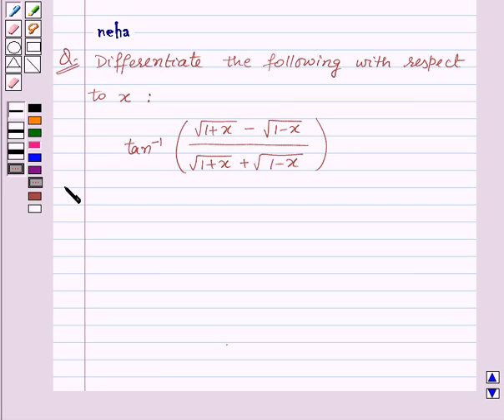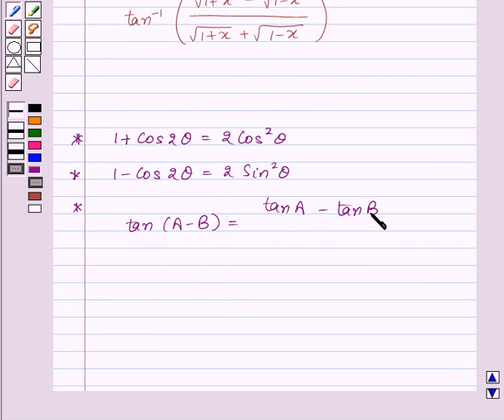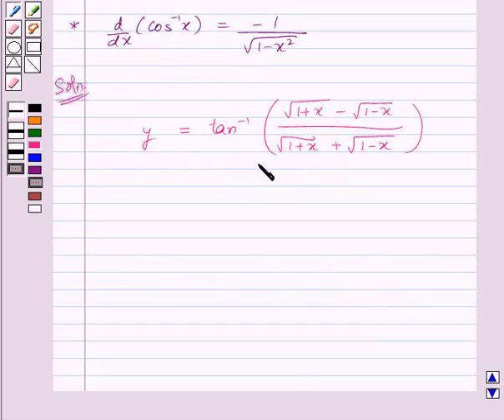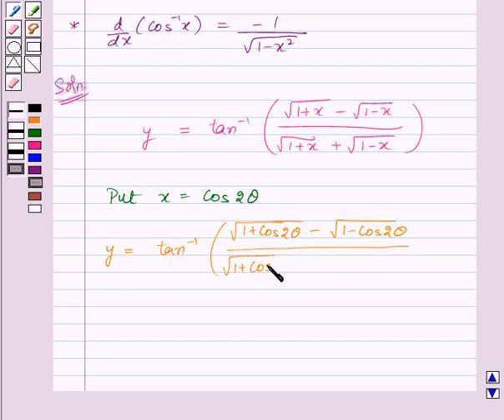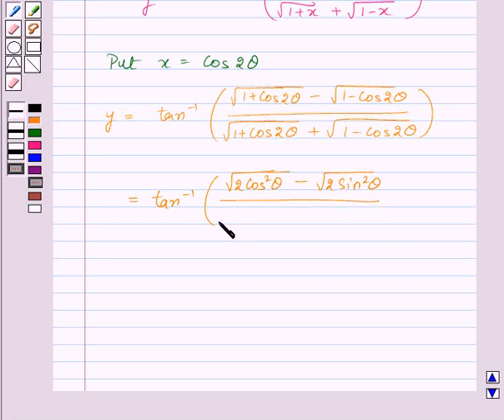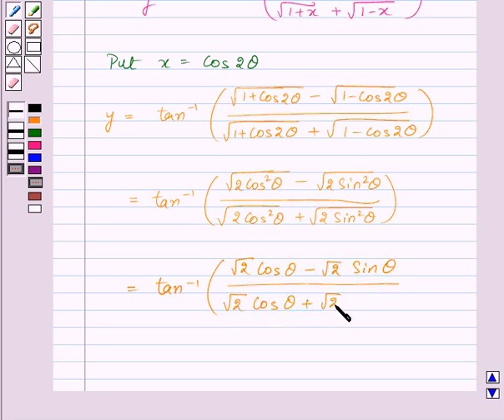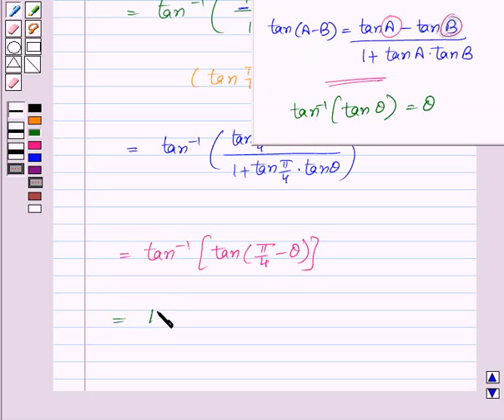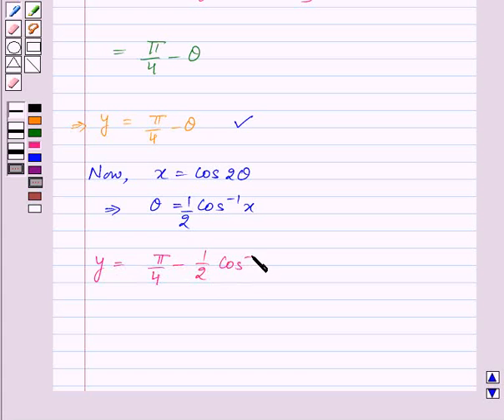Maths MathsXII CBSE B 2008 1 15